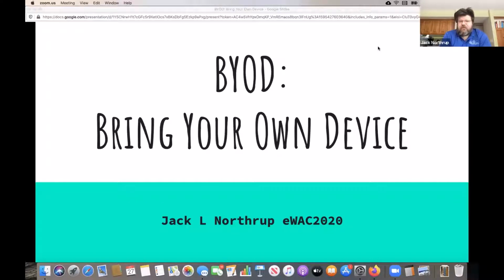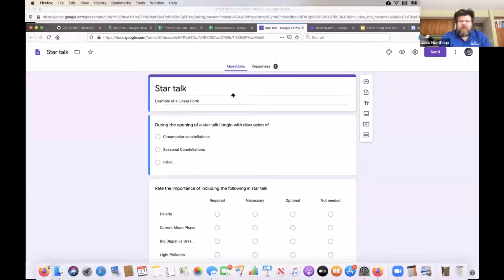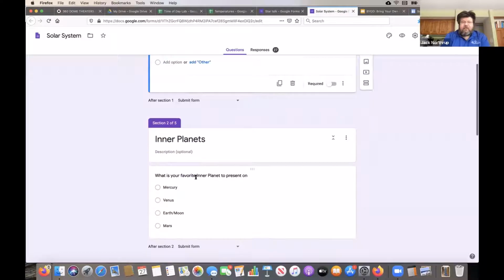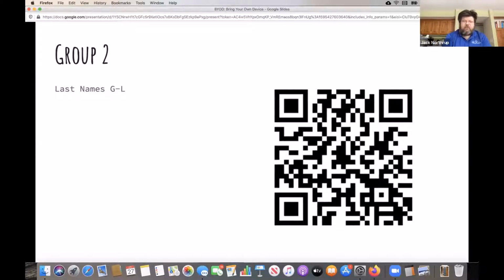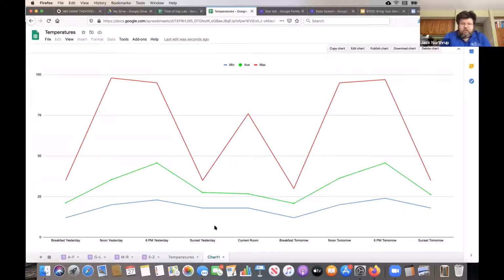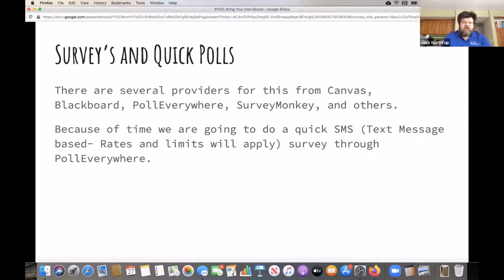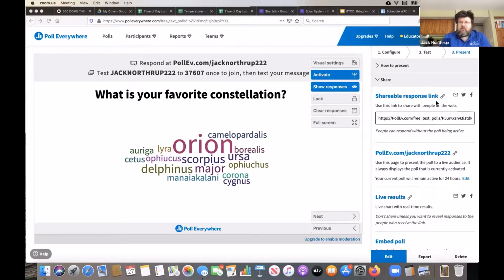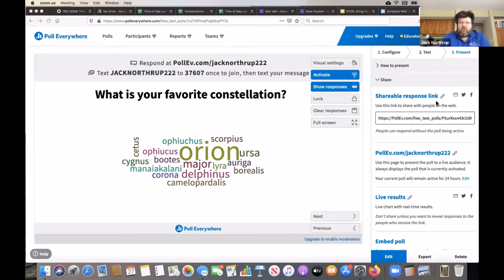JackNorthrupWAC2020 Monday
BYOD is Bring Your Onw Device